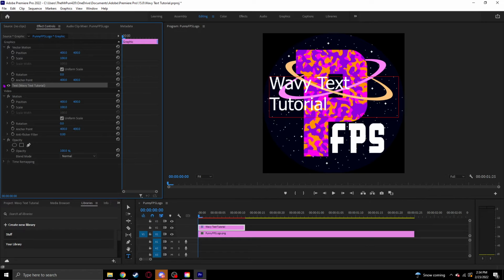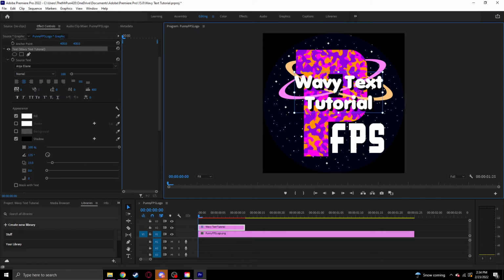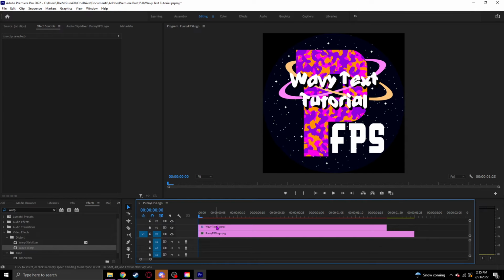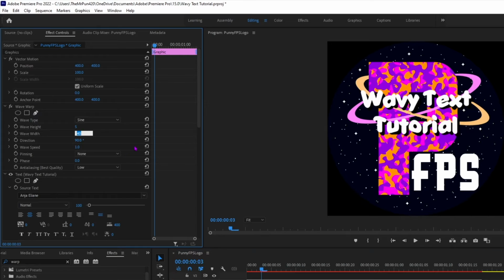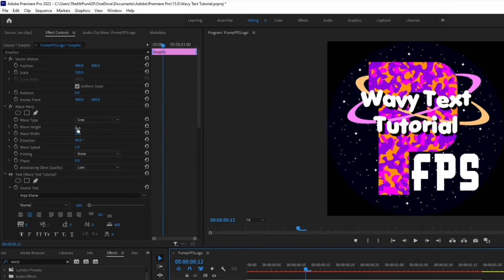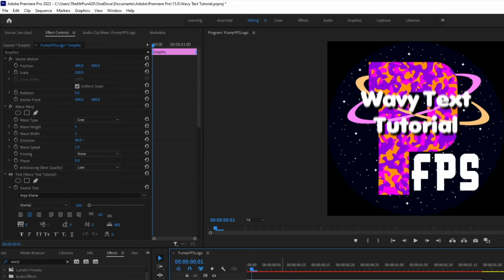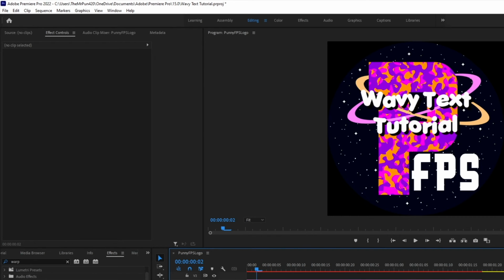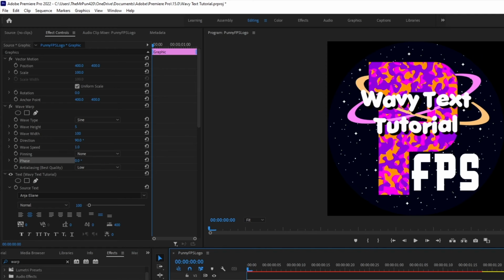Wavy Text Tutorial *How to make text move like a wave* | Premier Pro Subtitle/Text Tutorial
Today I will be teaching you how to make text moves like a wave in Premier Pro for subtitles and intros. Enjoy! :)